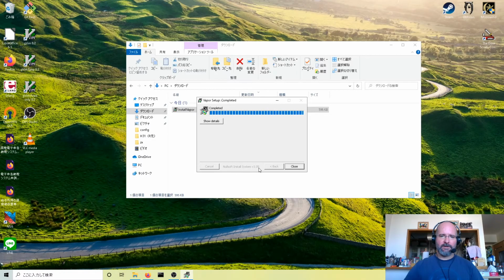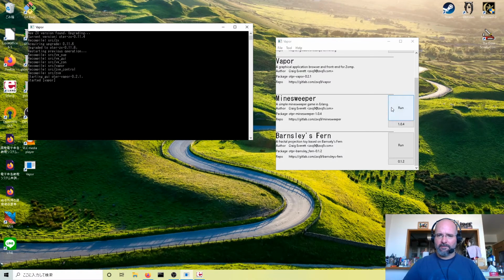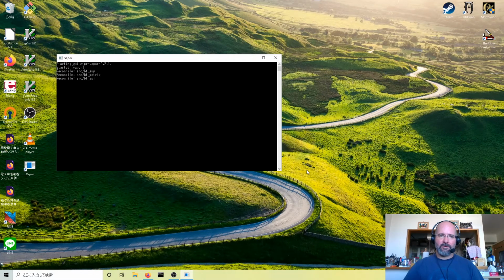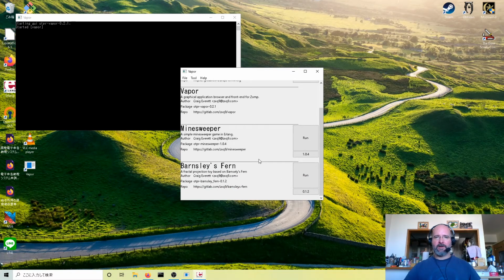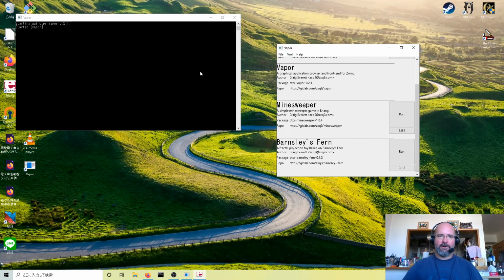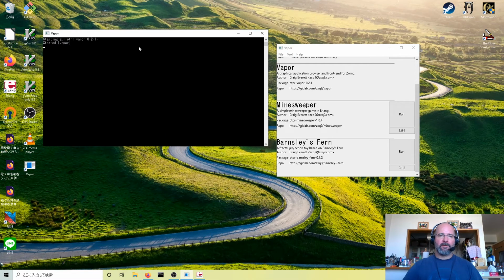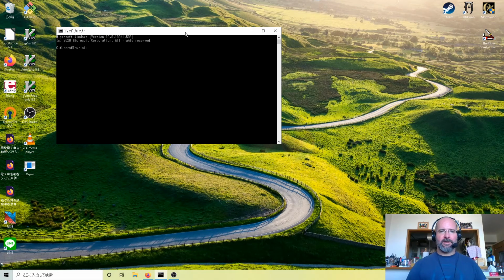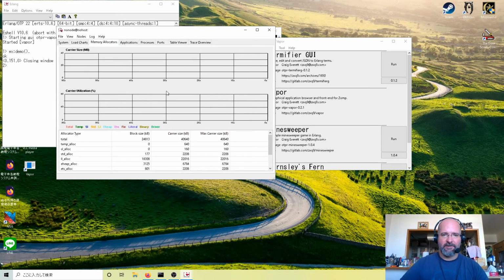Erlang: The GUI experience on Windows with ZX and Vapor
As a follow up to the previous video on how to create and launch GUI projects using ZX where all the examples were performed in friendly territory (a Linux desktop environment) I decided to show how the experience plays out for Windows users who are typically not developers or have any idea what Erlang even is.

I point out a few aesthetic issues as well as some gaps and try to put that in context with what is happening in the changing hardware and library environment today. (NOTE: When I discuss the font weirdness you have to view it in 1080p to actually see it -- lower resolutions alias out the things I point out.)

The bottom line is that writing cross-platform, client-side Erlang GUI programs is fun, easy and super fast to deploy and keep updated, but we could definitely do with a bit more polish if we want to step out of the "for business so it's OK to be ugly"/"toy utility" zone without having to duplicate the heroic effort that has been put into a really polished product like Wings3D.